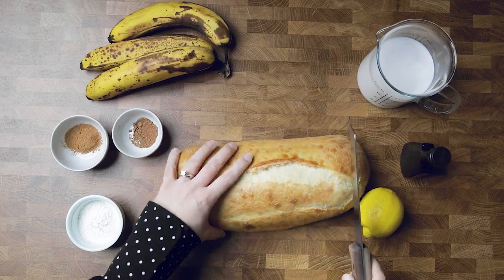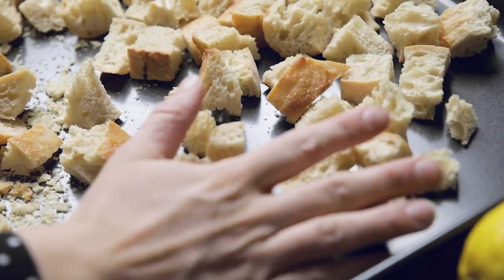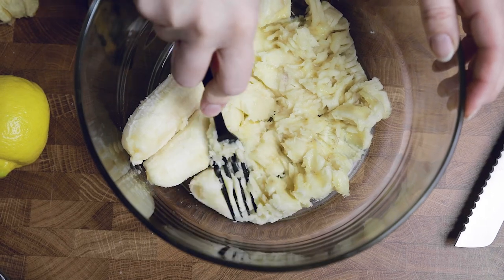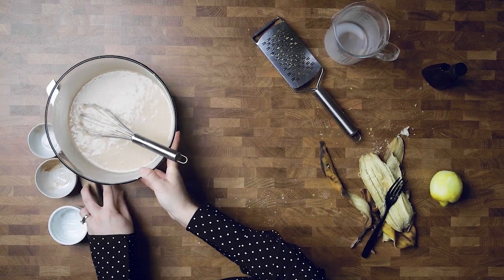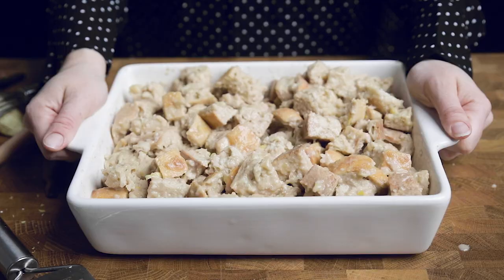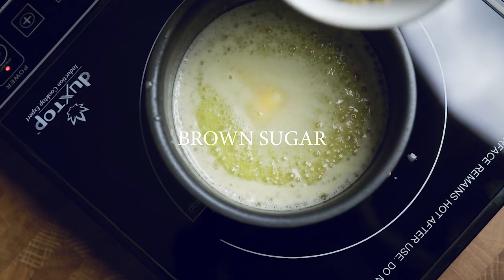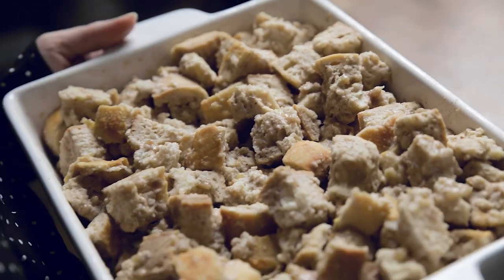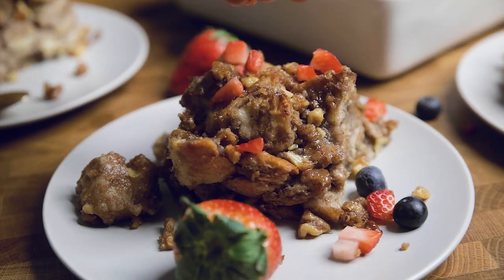Easy Vegan French Toast Casserole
The best vegan brunch or weekend breakfast has arrived.

Or if you are starting to prep your menus for spring holidays like Easter or Eid al-Fitr, then this is one you are going to want to save!

This is quick, just 10 ingredients and allergen friendly!